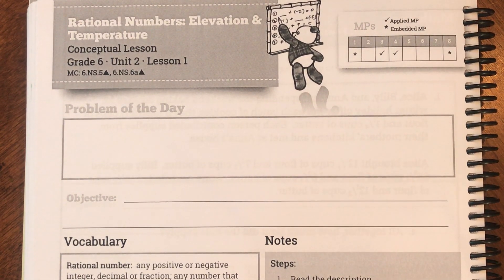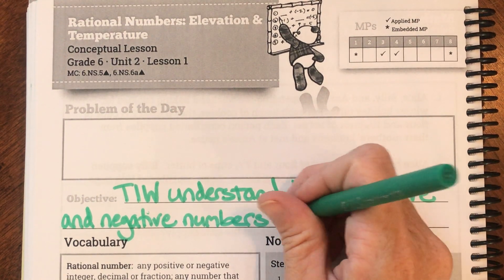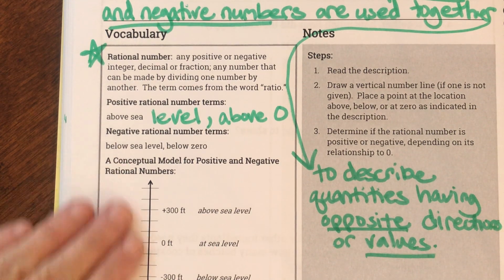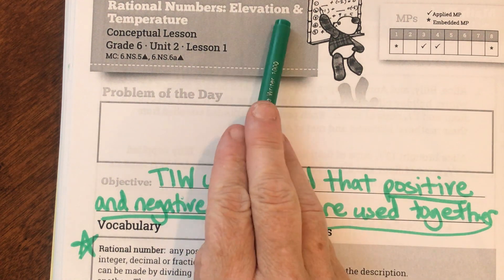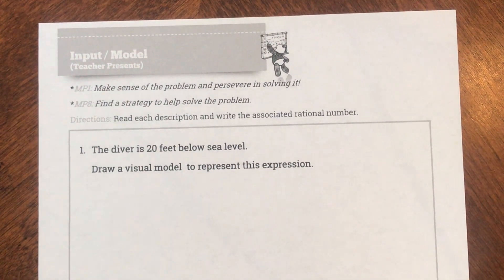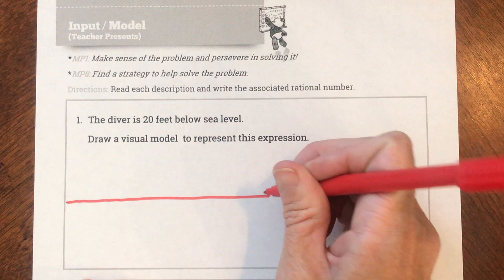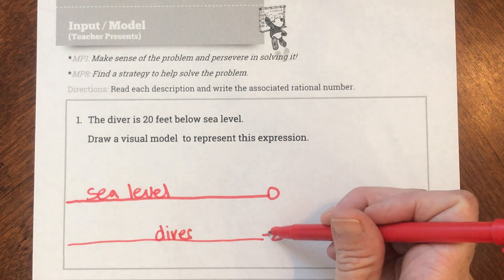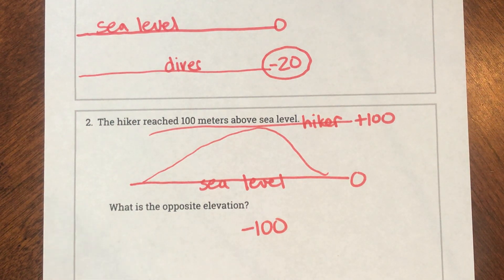6th Grade 2-1, 2-2, and 2-3